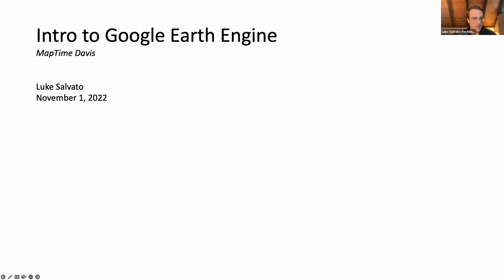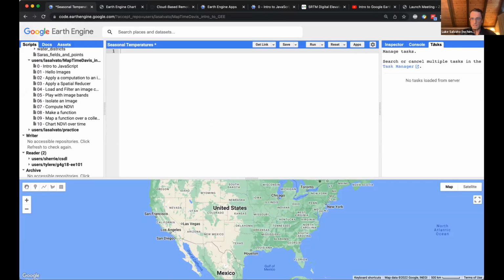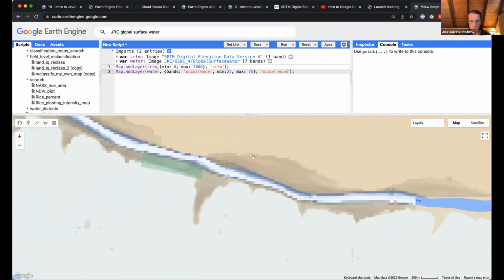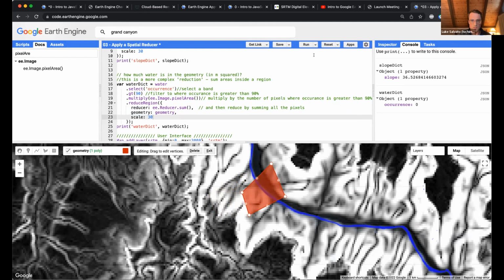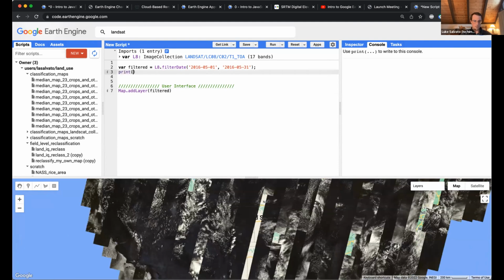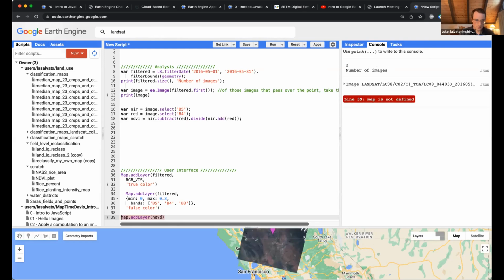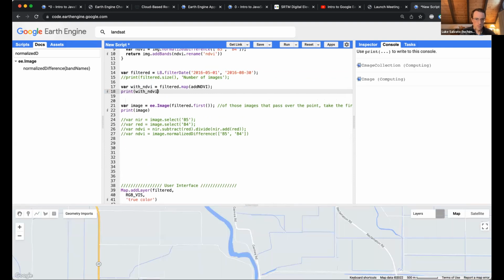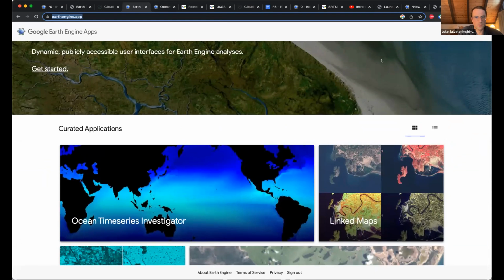Intro to Google Earth Engine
Presenter: Luke Salvato
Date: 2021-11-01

Description: In this introduction to Google Earth Engine (GEE), we’ll focus on the tasks you need to get started. You will learn the basics of scripting in GEE to visualize and manipulate spatial data. You will learn how to work with GEE’s readily available datasets (such as Landsat, Sentinel, NAIP, and DEM), load your own data in GEE, and perform some basic spatial analysis. Google Earth Engine is a geospatial computing environment that runs on Google’s infrastructure (i.e., in the cloud).

Learning Objectives: Participants will gain familiarity with the vast pool of data available in GEE (i.e., the entire Landsat archive), learn how to use GEE to visualize and manipulate huge amounts of data with ease, and gain an understanding of how to approach spatial analysis in this environment. Participants will also learn about resources for further learning and help.

Prerequisites: Participants from all disciplines are welcome. Prior experience with any coding language will be helpful but is not required.

Instructor: Luke Salvato

Instructor Biography: Luke Salvato is a PhD student in the Soils and Biogeochemistry Graduate Group. He studies patterns of land use change in California’s Central Valley and their interaction with environmental factors.